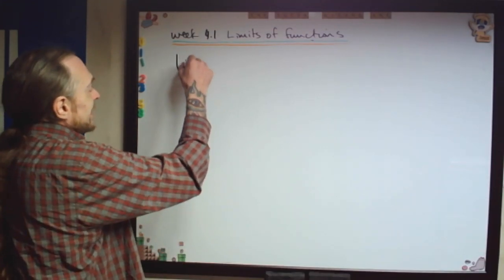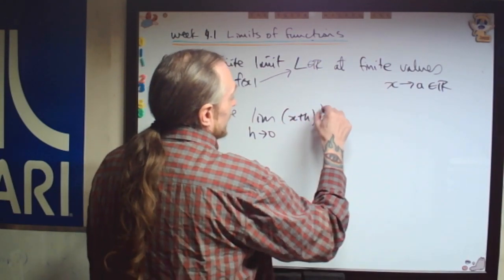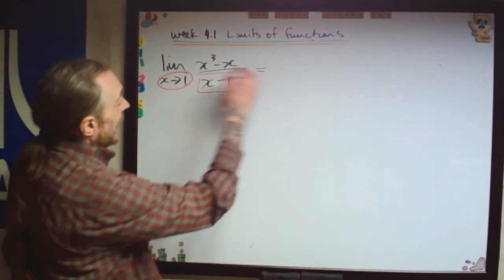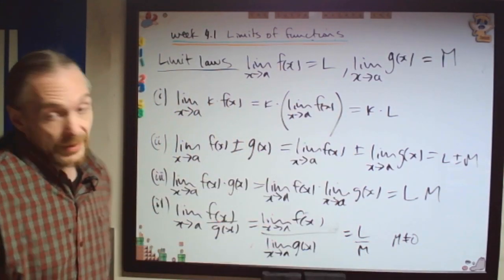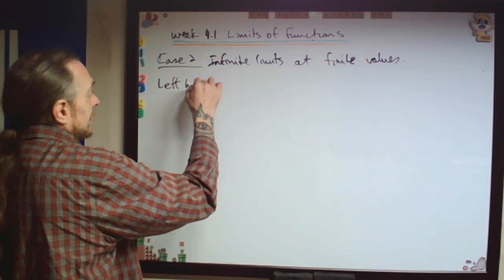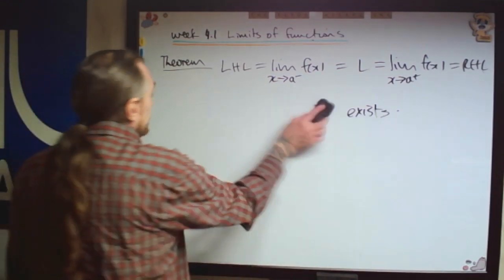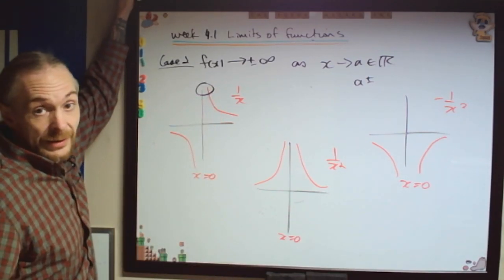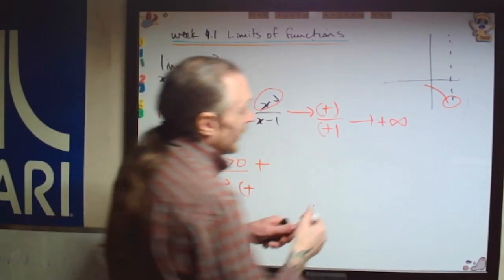Week 4.1 Limit Laws and Types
The audio cuts out in the last couple minutes; I'll re-explain in the next video.